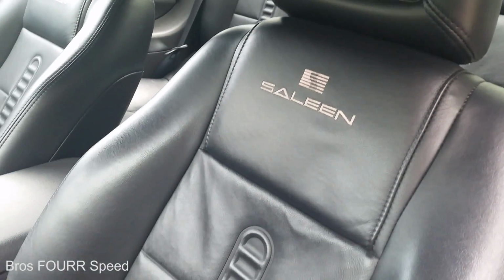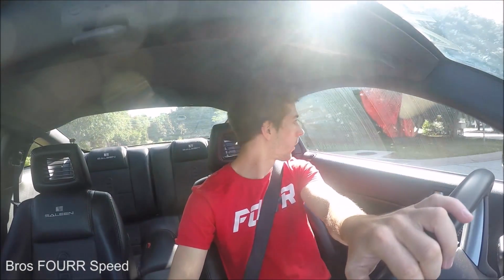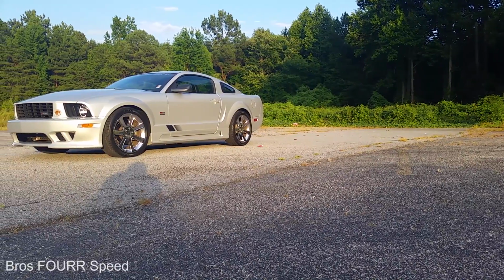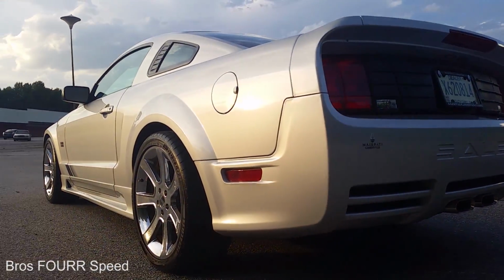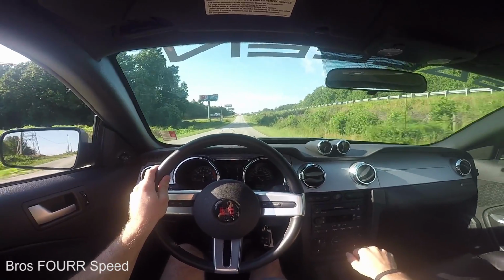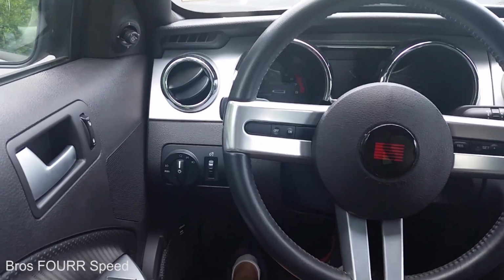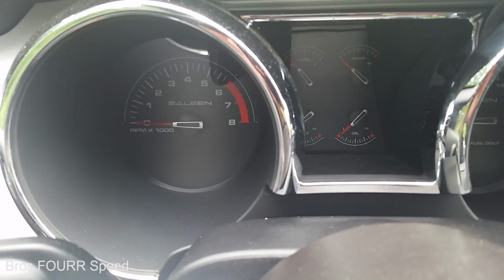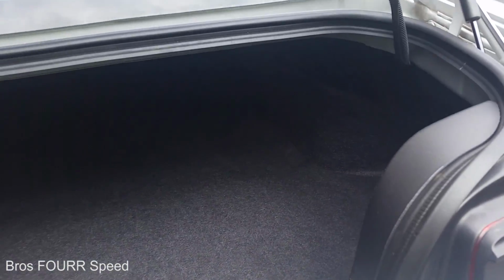2007 Ford Mustang Saleen: Exhaust, Test Drive and Review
Checking out this beautiful 2007 Saleen with 10,000K miles!  First time I've been in a saleen and I think this is a very fun car to drive, that V8 rumble sounds very good!